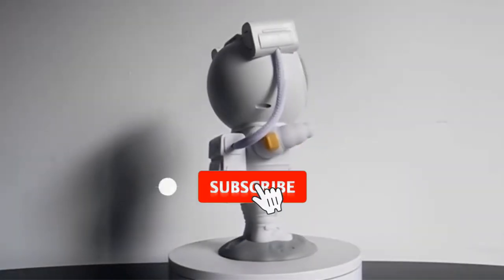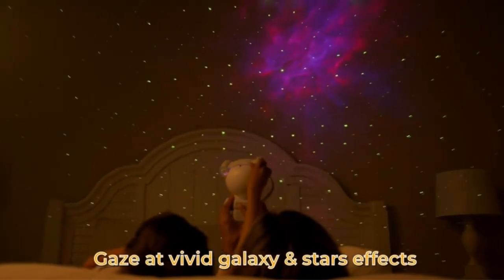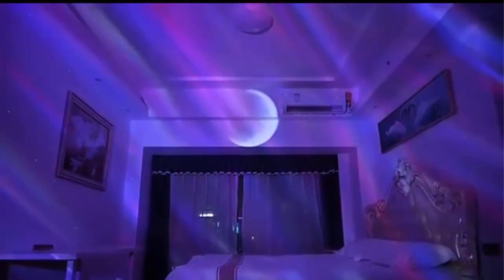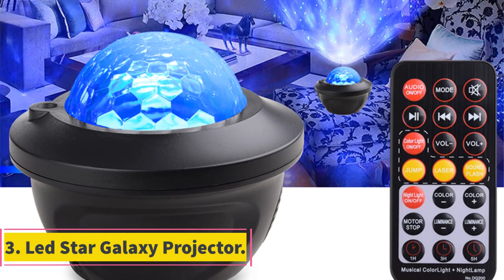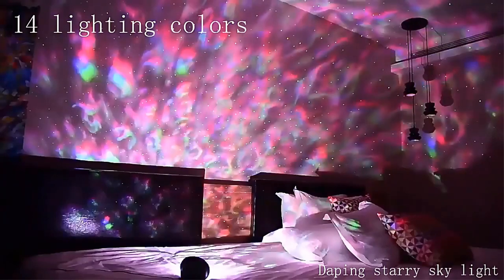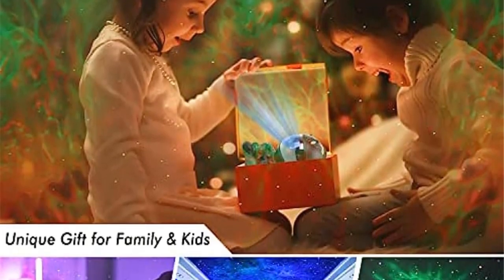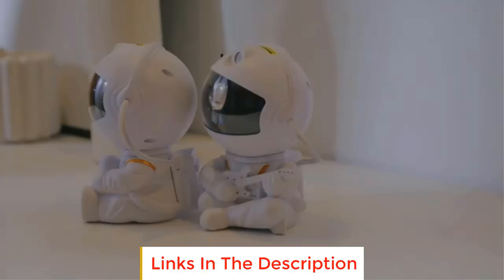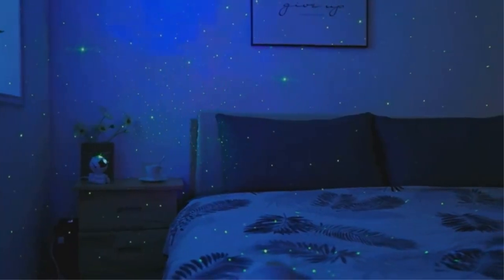✅Best projector for kids 2023 | Top 5 kids projector | Galaxy/Star Projectors for Child's Bedroom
1. Kids Star Projector.

2. Star Lights Aurora Galaxy Moon Projector.

3. Led Star Galaxy Projector.

4. Star  Night Light Projector.

5. Galaxy Star Projector.

What is the best child light projector?
Is it worth buying a mini projector?
Is projector safe for kids?
Do star projectors help kids sleep?
Is projector better than TV for kids eyes?
Is projector better than TV for baby?

Hey guys in this video we are going to be checking out the Best projector for kids. You Can Buy Right Now. We made This List Based On Our Personal Opinion and hours of research & we have listed them based on the type of features and Price. We have Included options for every type of user so whether you are looking for the best budget.

      owners.